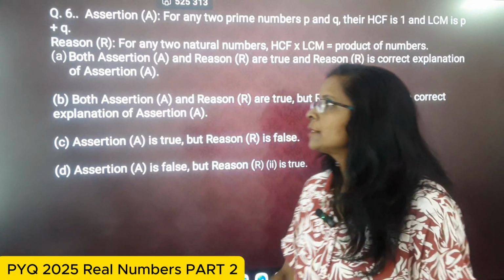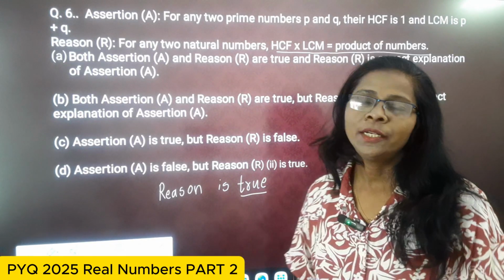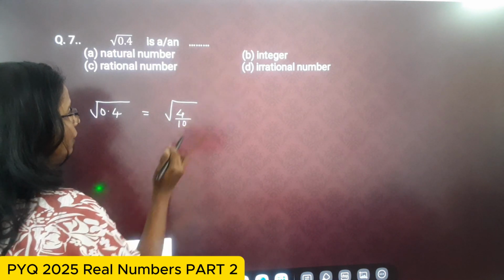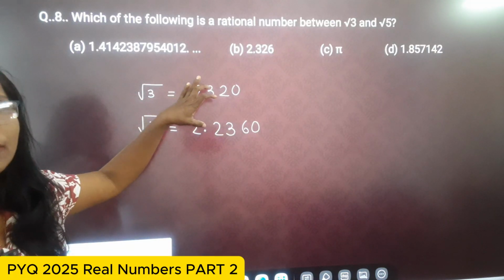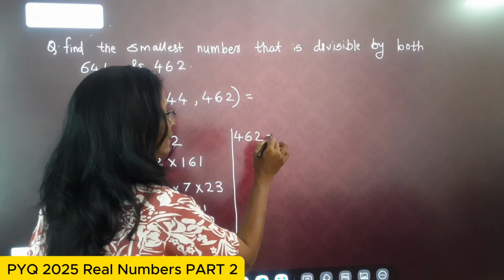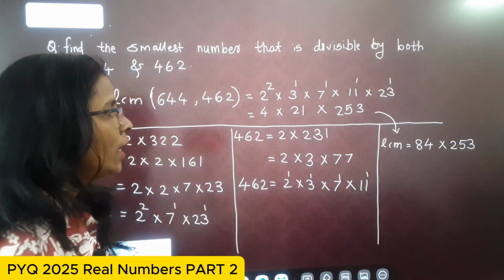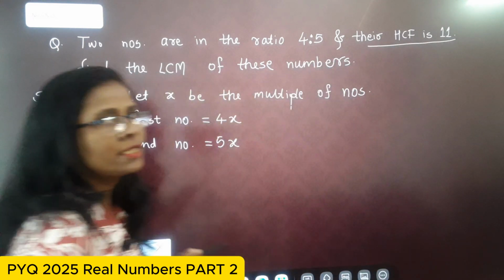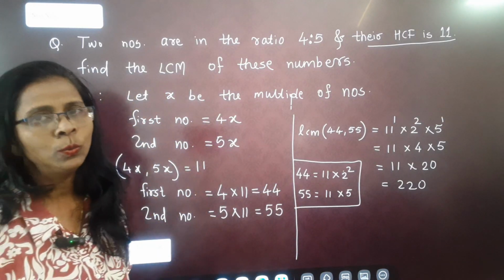|| Practice & Revise || Real Numbers || PYQ2025 || Class10 || cbse || maths ||Be Master of Real no.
|| Practice & Revise || Real Numbers  || PYQ2025 || Class 10 || cbse || maths

about :
Here we cover all the topics , all types of examples in chapter Real Numbers with the help of pyq2025.
Students you should get the advantage by watching our channel.
It is very Very useful to your Exam 2026
Simple  teaching method
Previous year questions help students master every concepts.
Students now this is the time to focus on your study & becomes master yourself..